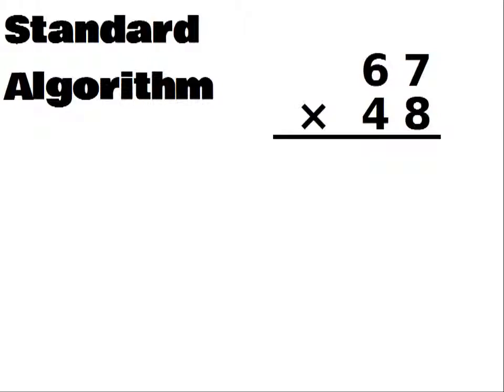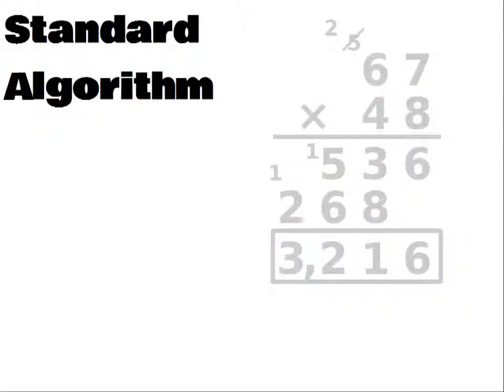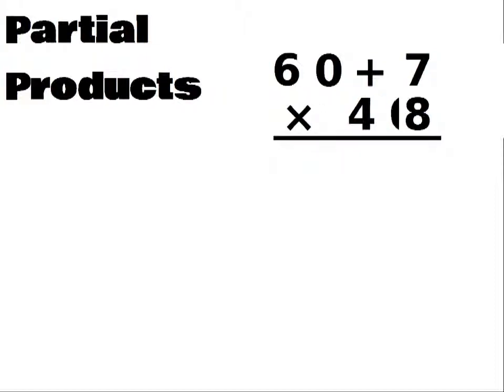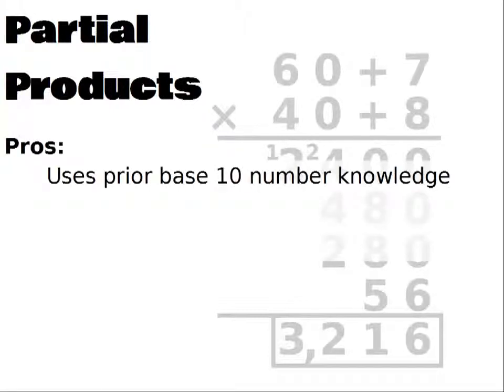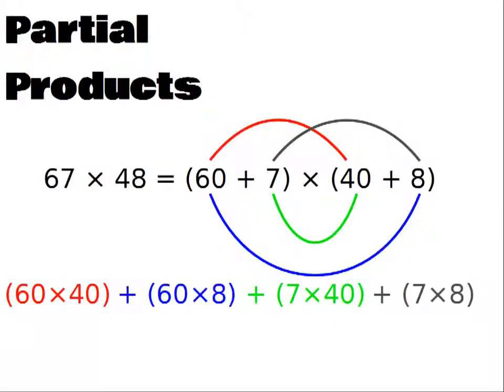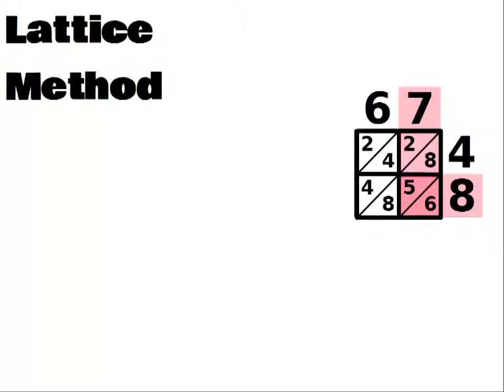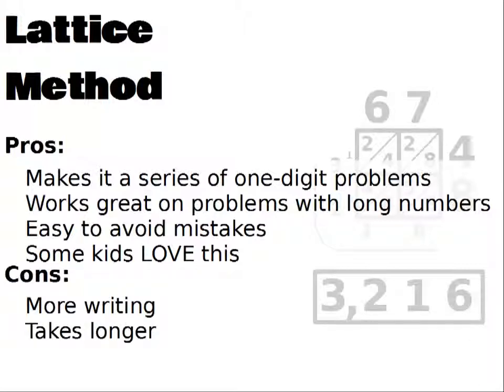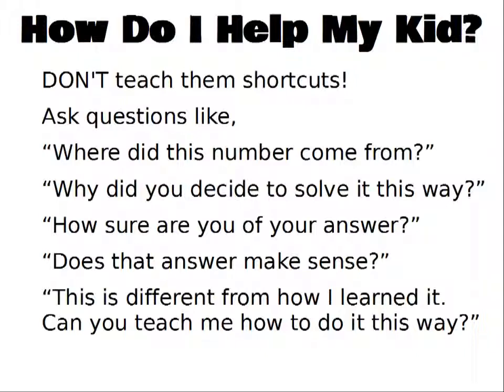Multiplication Algorithms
A look at a few multiplication algorithms and their pros and cons.